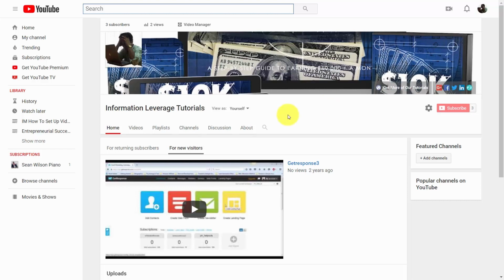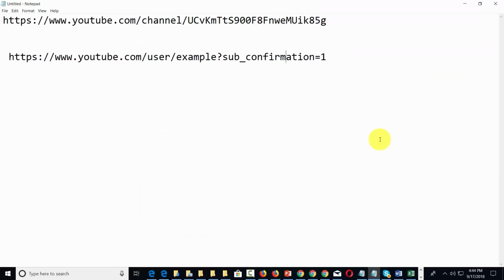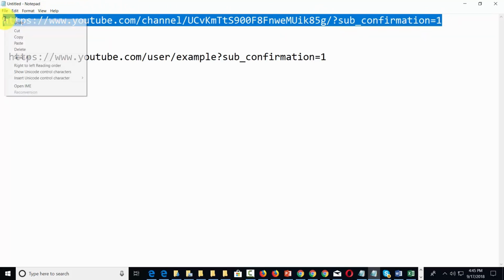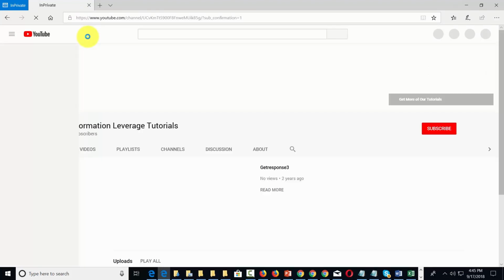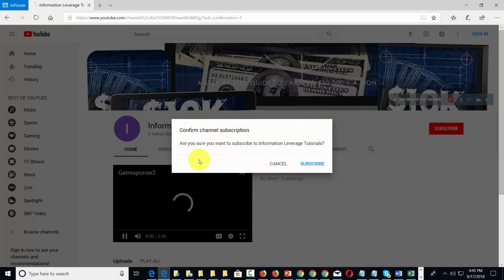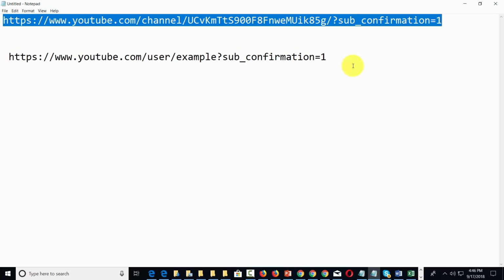Part - 9 make money